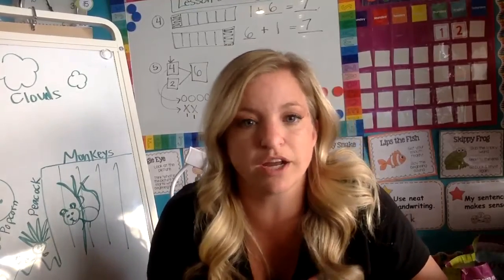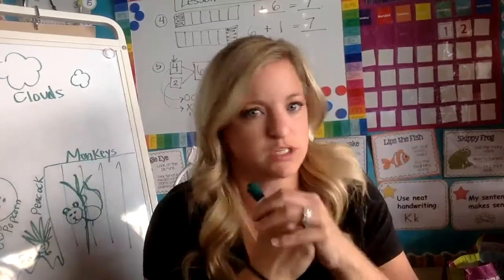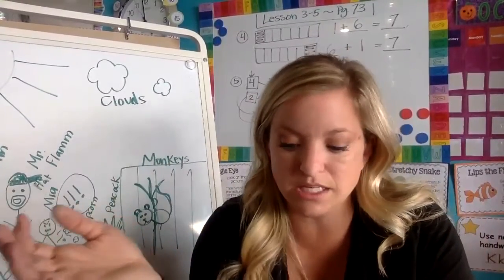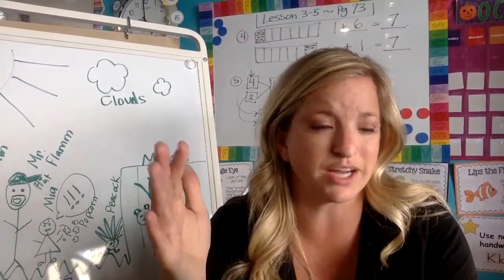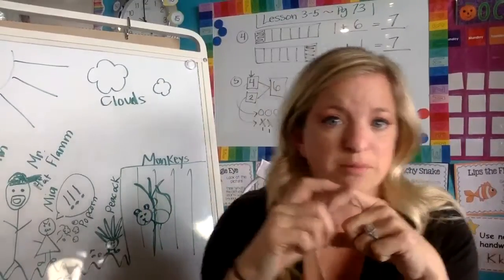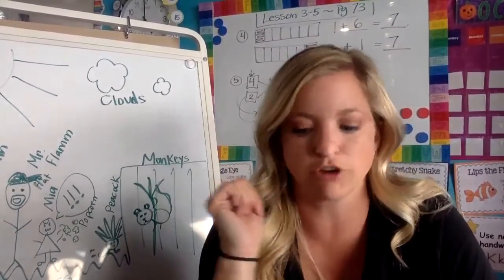Weekly Update! 10.5.2020